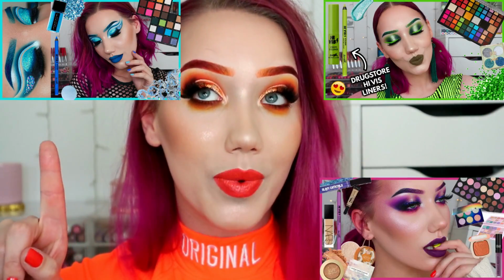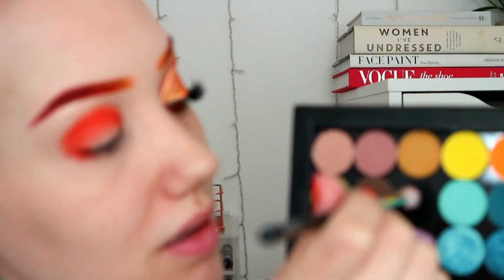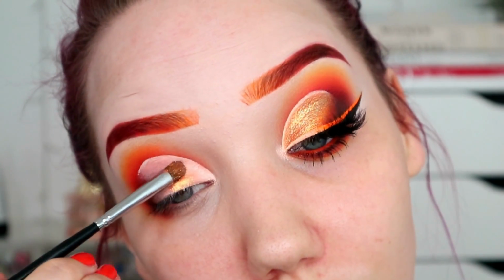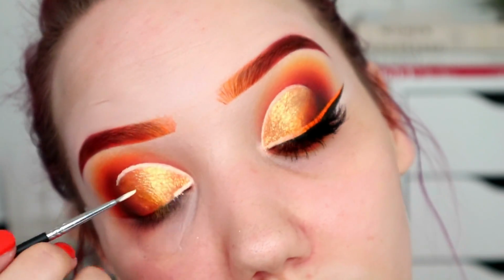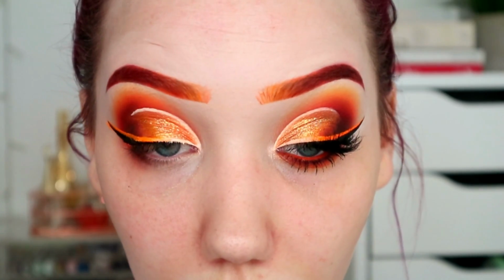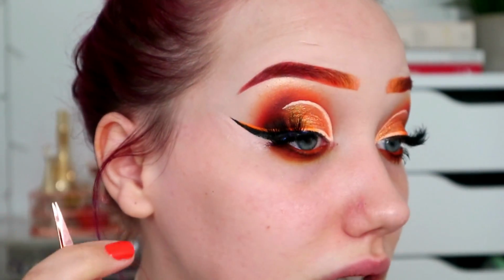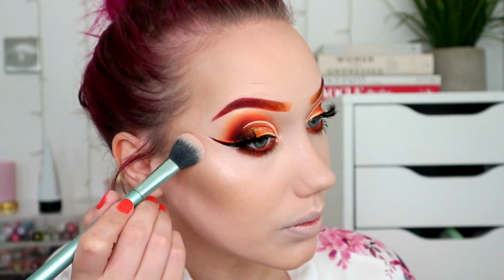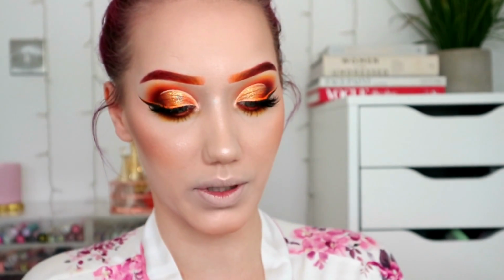ORANGE MONOCHROMATIC MAKEUP TUTORIAL | MAKEMEUPMISSA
Hey frens! So today it's the turn of orange... not my fav colour but hey! We all have to do things we don't like ... :p LOL I actually don't mind how it came out in the end!
MORE IN MONOCHROMATIC SERIES:
PRODUCTS:
Revlon concealer
Ofra liner
Unicorn lashes
MUR moisturiser
NYX primer
L'Oreal foundation
Fenty contour
MUR concealer
Rimmel contour
Jouer bronzer
Barry M highlighter
MUR blush
Barry M blush
Collection setting spray
Kiko lip liner: OOS
Technic liquid lip
Fenty lipstick